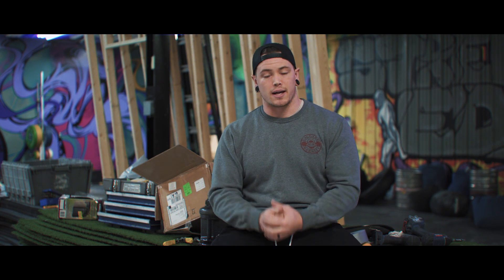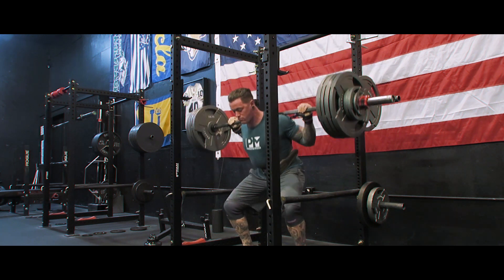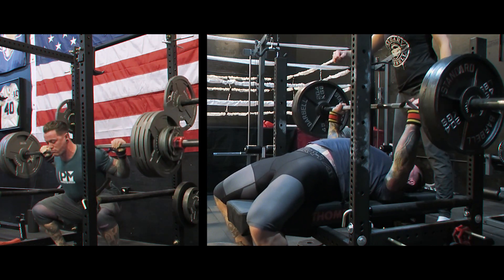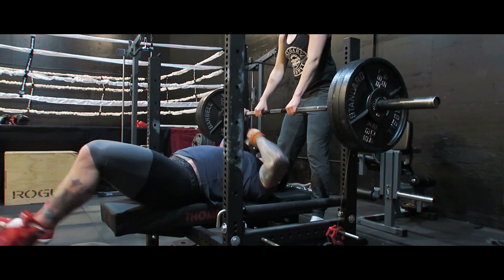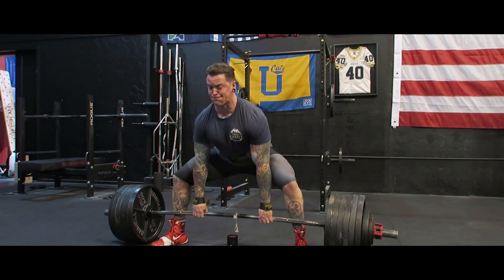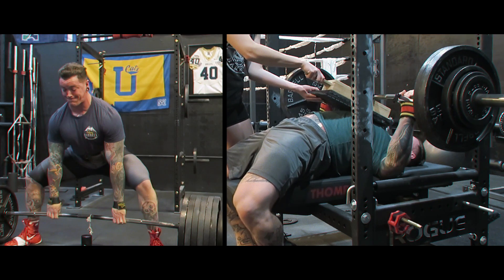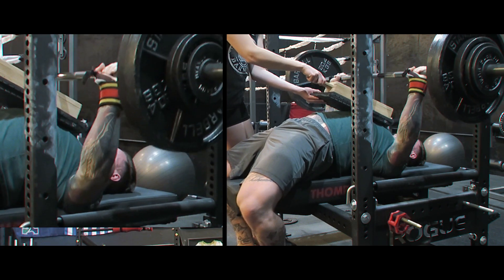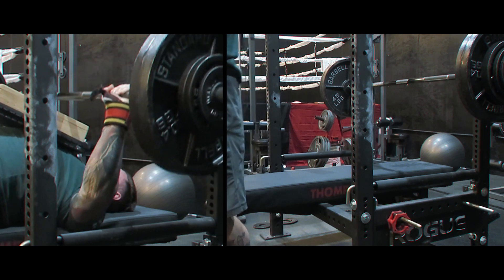The Last Deload Before Nationals